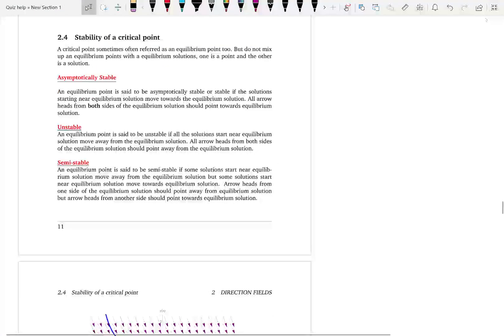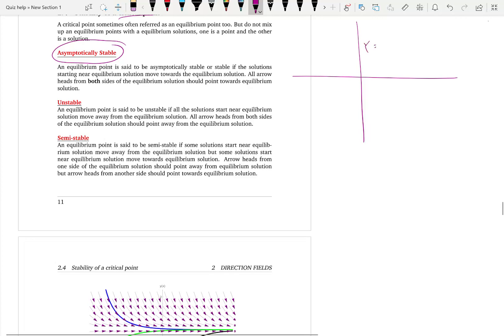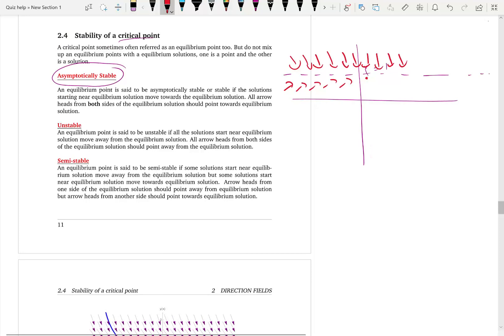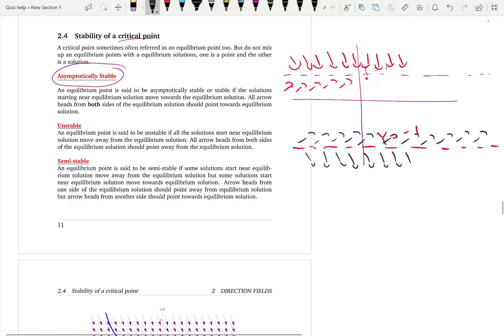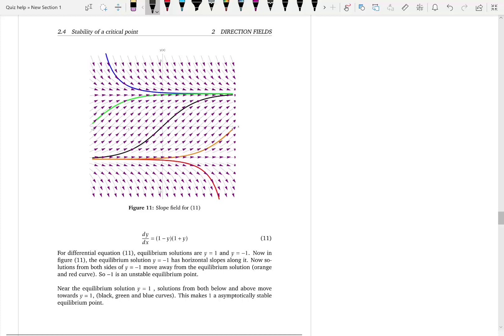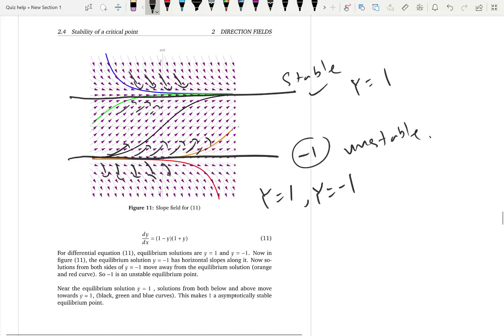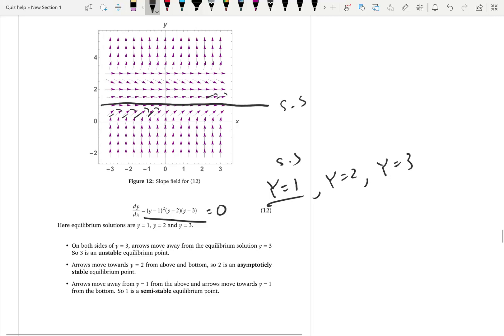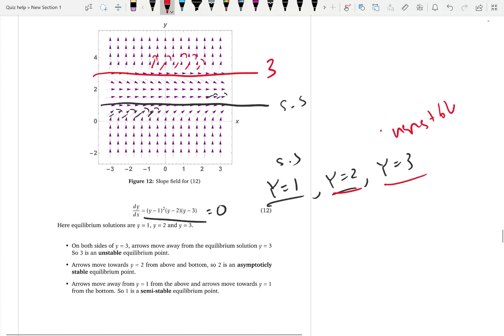Stability analysis of a slope field-Lesson-17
I explain how to decide the stability of an equilibrium point (critical point)/solution. I will explain the terms like, asymptotically stable, unstable and semi-stable equilibrium solutions.